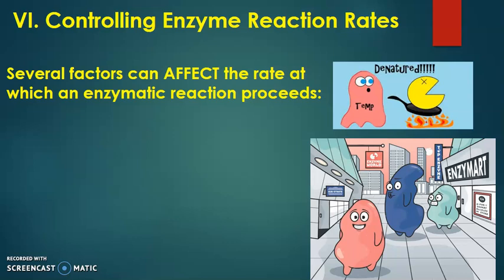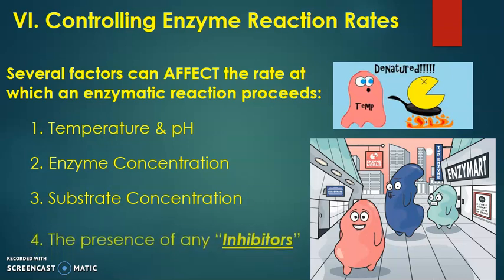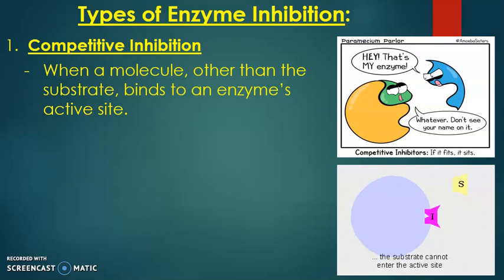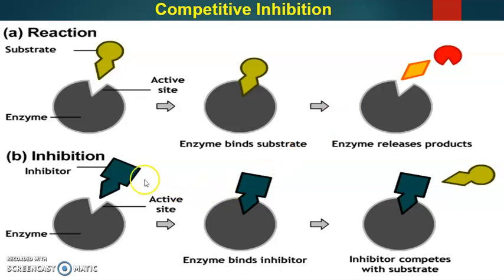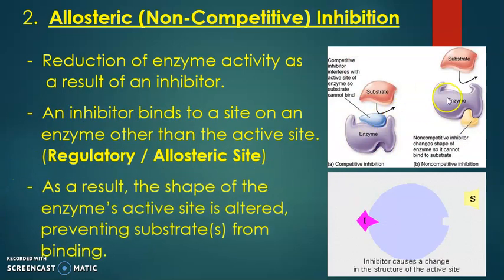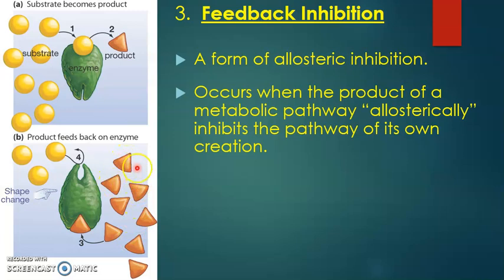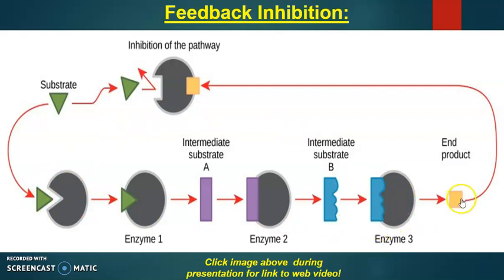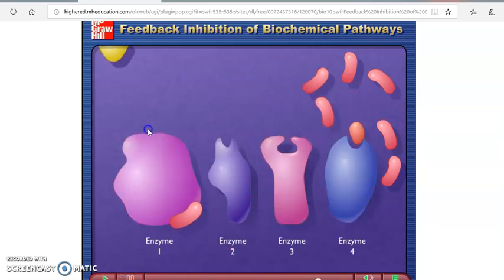Unit 2: Enzyme Inhibition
Competitive, Allosteric, and Feedback Inhibition.